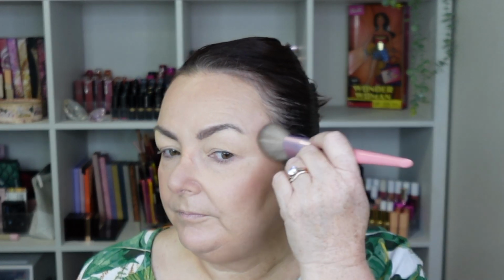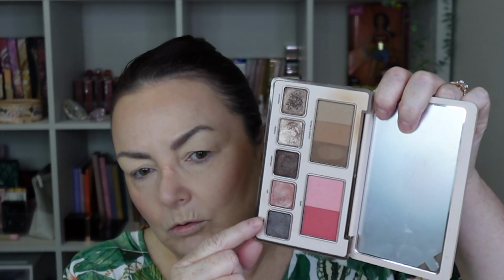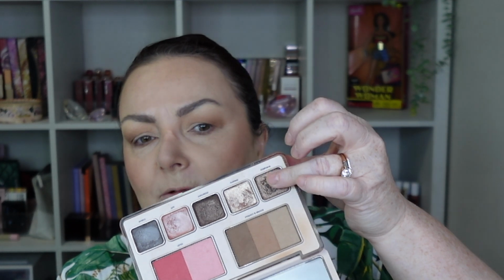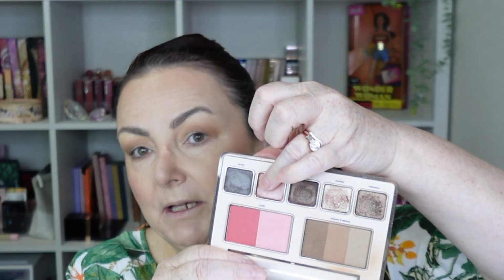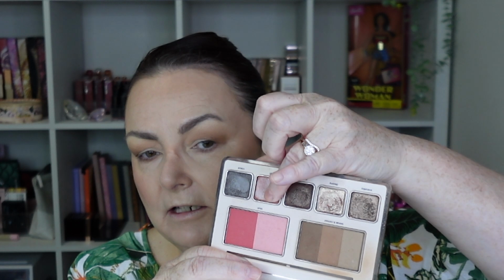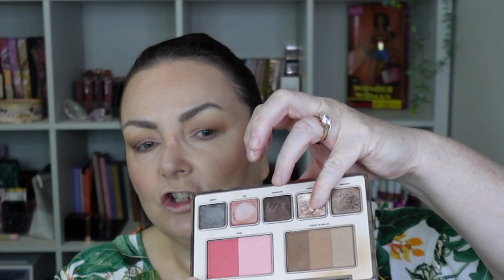Natasha Denona Palette Lucky Dip - Day 5 - Hy-per Natural Palette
Happy New Year lovelies! We are kicking this year off with another Natasha Denona Palette Lucky Dip. This time it is her larger palettes and on day 5  we have the Hy-Per Natural Face palette.

Turn on your NOTIFICATIONS BELL🔔 if you want to get notified every time I upload!

PALETTE USED
Natasha Denona Hy-Per Natural Face Palette

Maybelline Fit Me! Loose Finishing Powder - 10 Fair Light

M.A.C. Cosmetics Pro Longwear Paint Pot - Soft Ochre

Products marked with * have been received in PR but any opinions are my own and there is no expectation to post about these